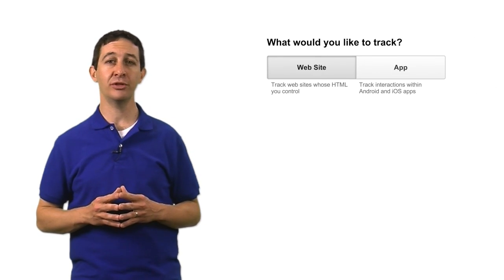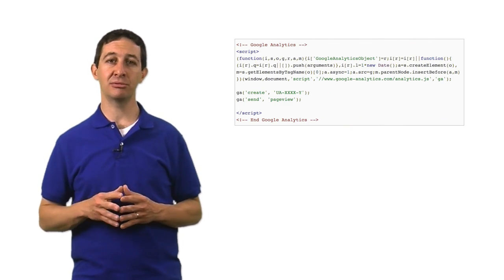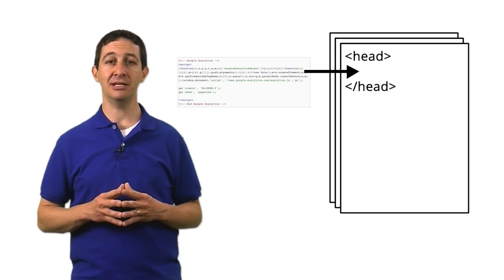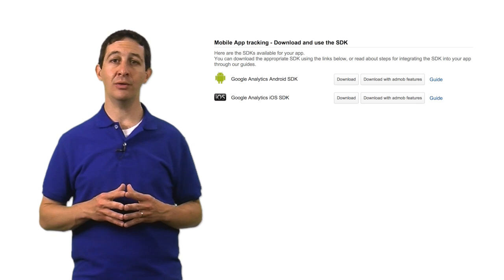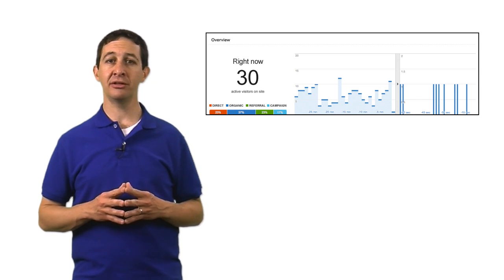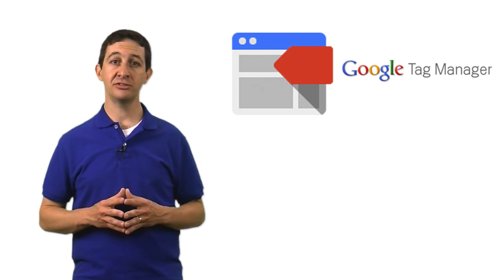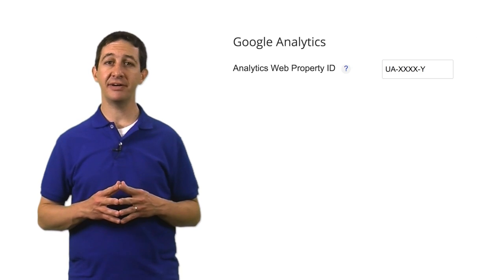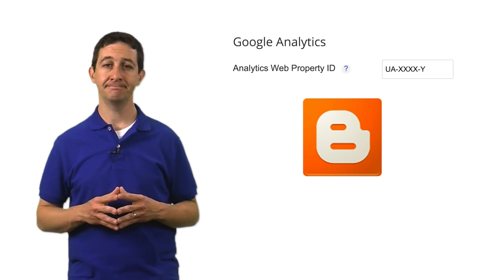Digital Analytics Fundamentals - Lesson 4.1 Creating an account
Lesson objectives: Practice the steps to create a Google Analytics account. Learn where to implement your Google Analytics code.